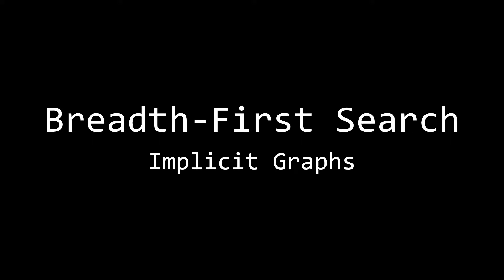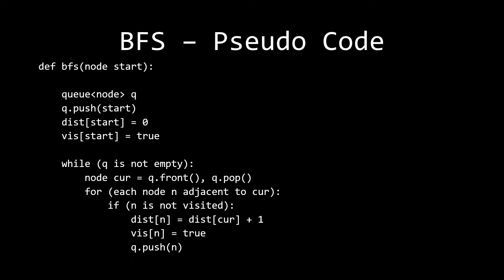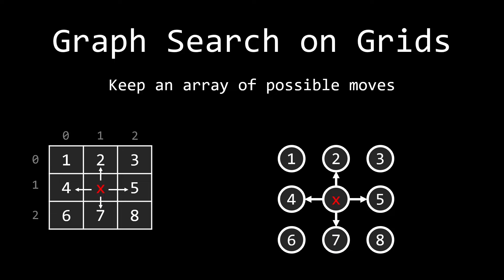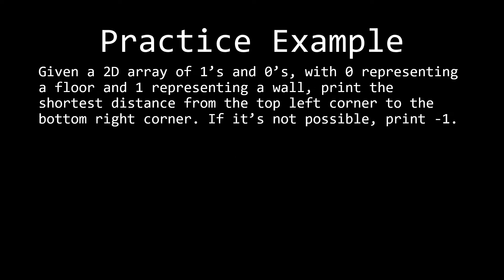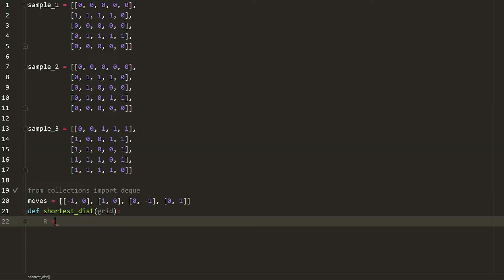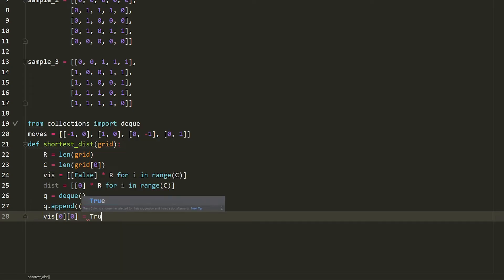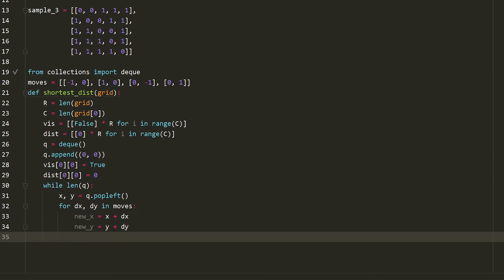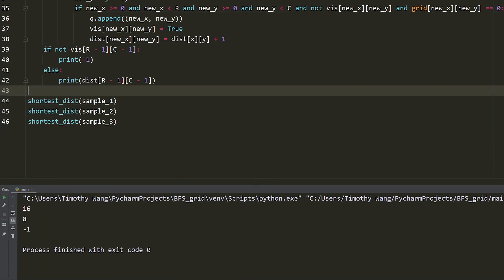BFS Grid Python